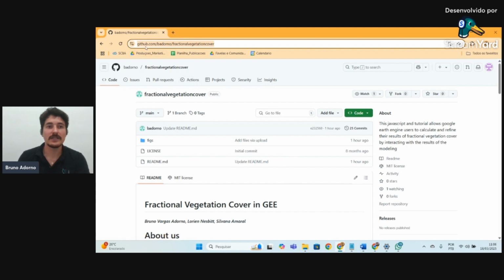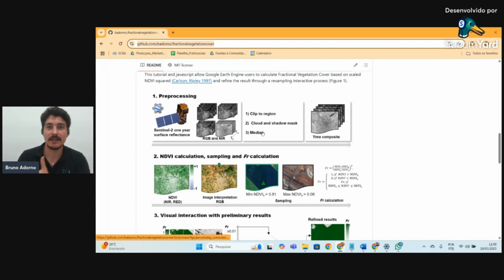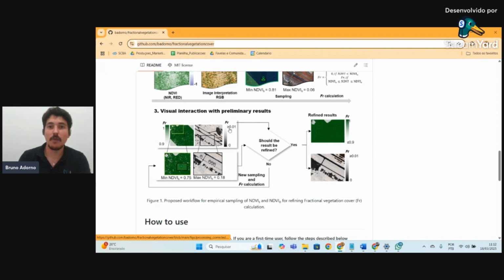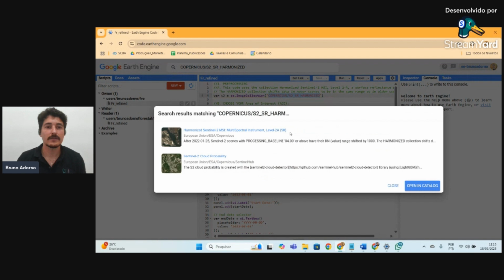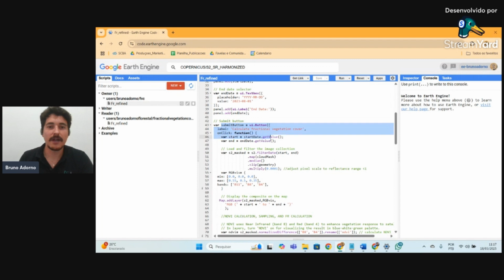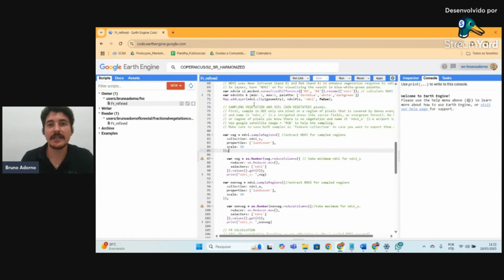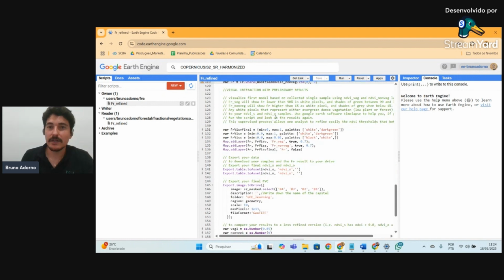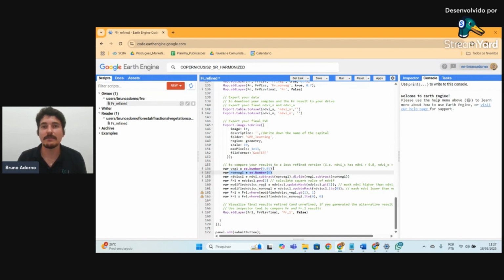FVC explained - Bruno Vargas Adorno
We provide details on the rationale behind the code we built in Google Earth Engine to calculate Fractional Vegetation Cover as explained in the project hosted in